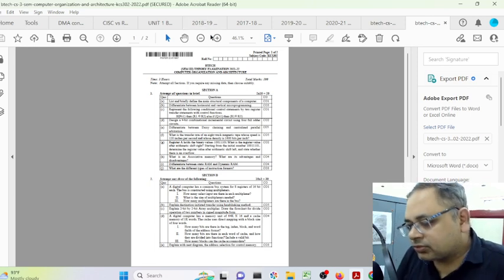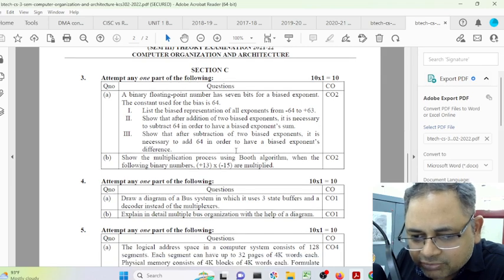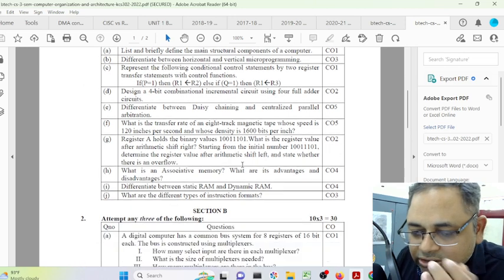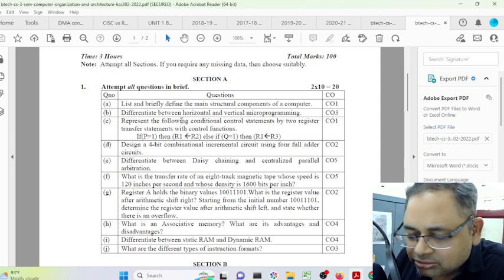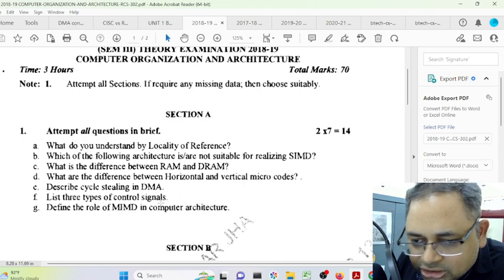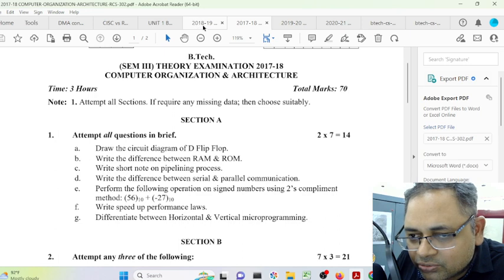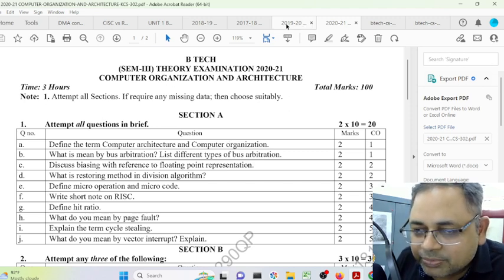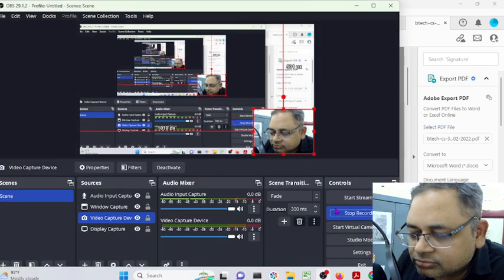AKTU PAPERS OF COMPUTER ORGANISATION & ARCHITECTURE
A comparative study